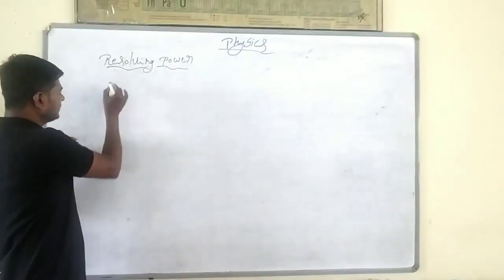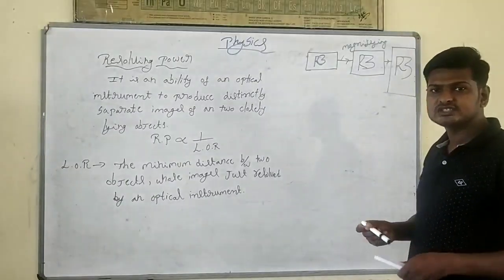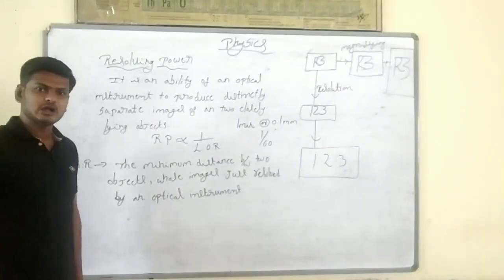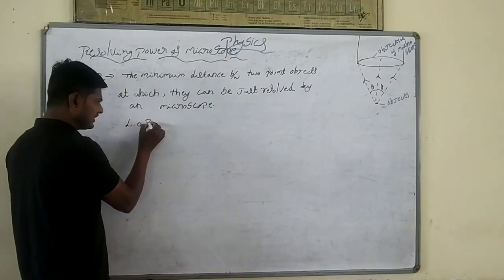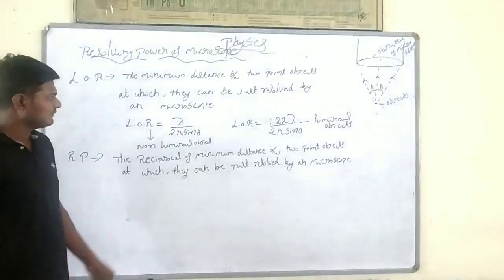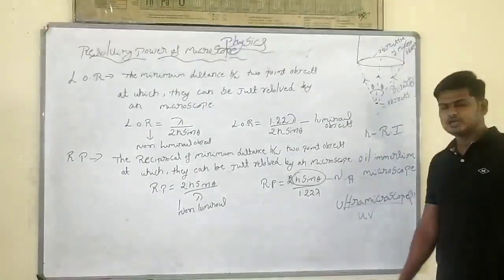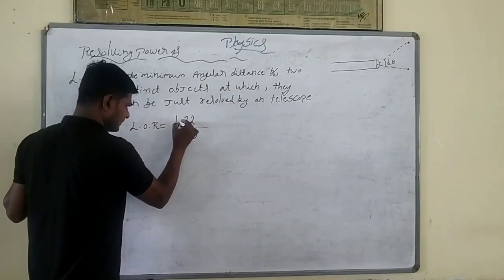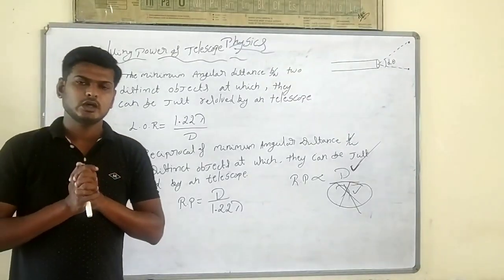WAVE OPTICS ( Resolving power of optical instruments)